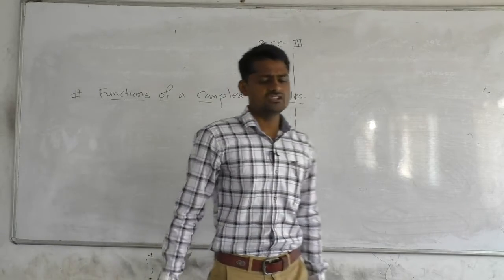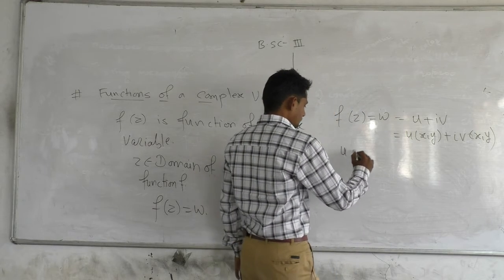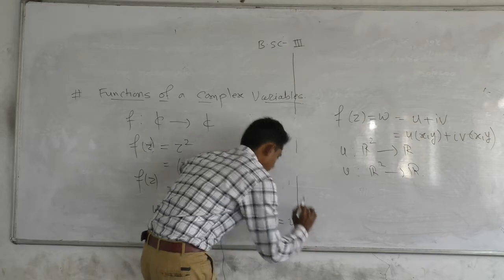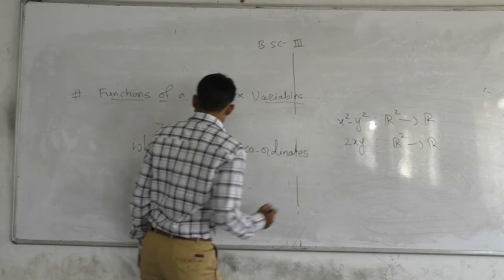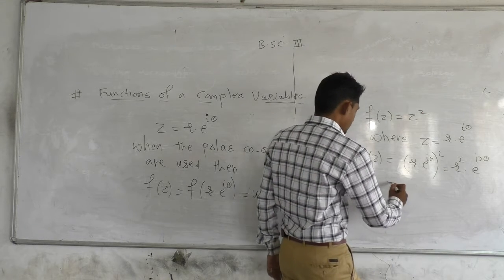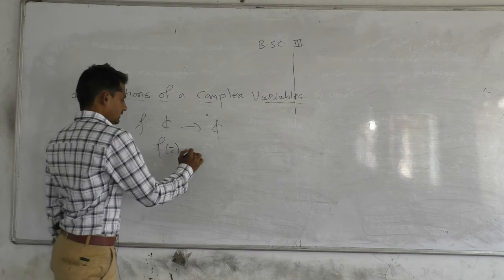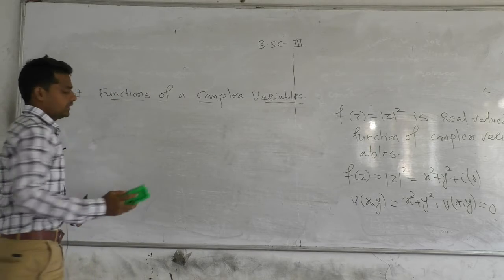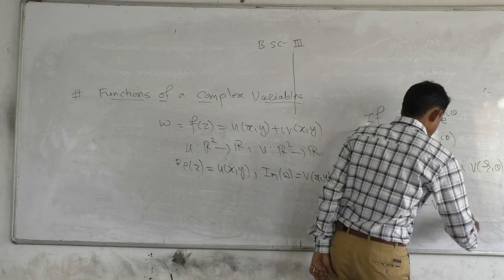Complex Analysis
Prof.Anant Suryawanshi
 BSc TY